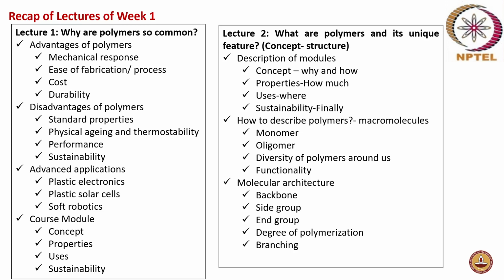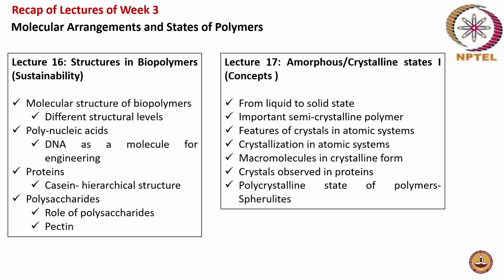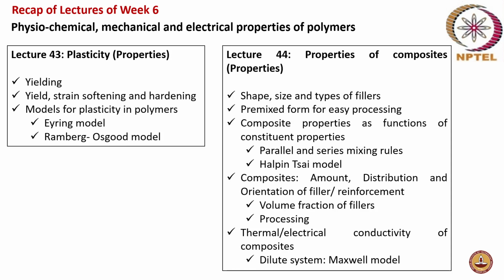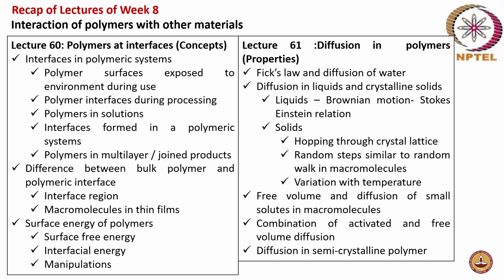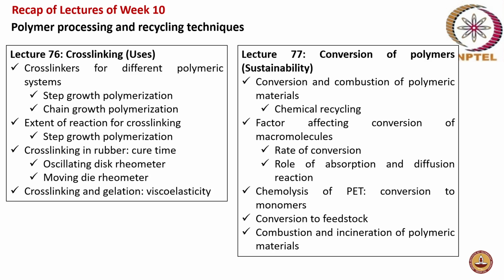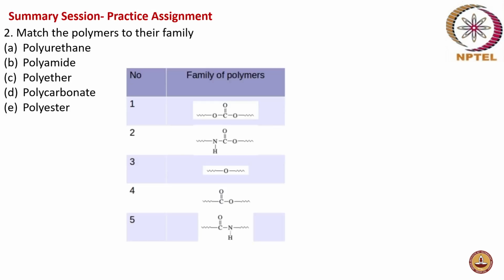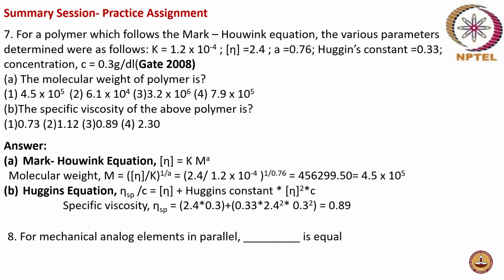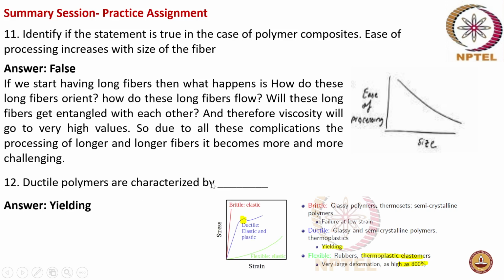Polymers: Concepts, Properties, Uses and Sustainability- NPTEL Session 2023- Summary Session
Polymers: Concepts, Properties, Uses and Sustainability- NPTEL Session- Jul-Nov 2023- Summary Session